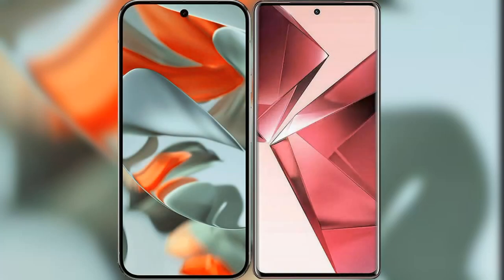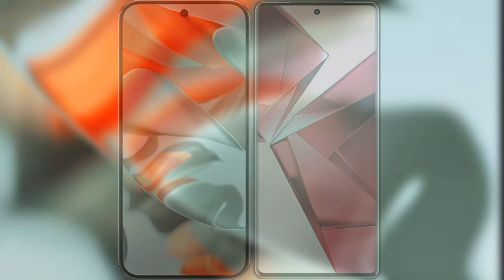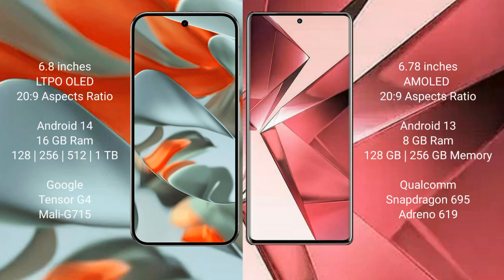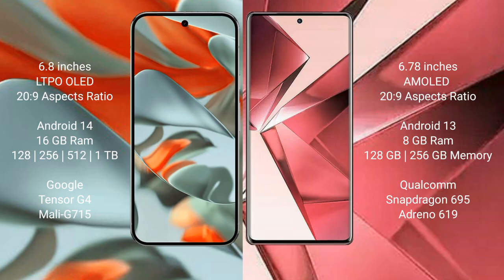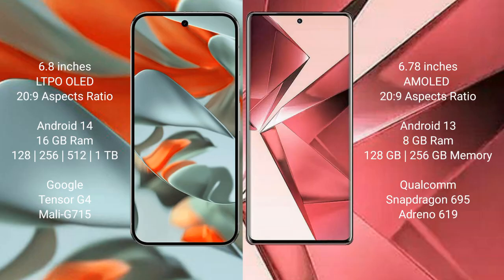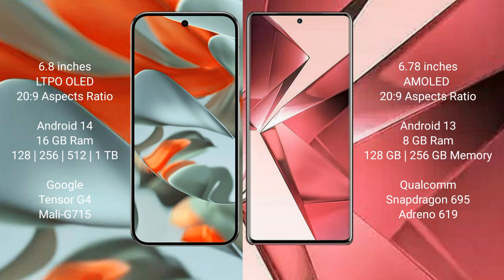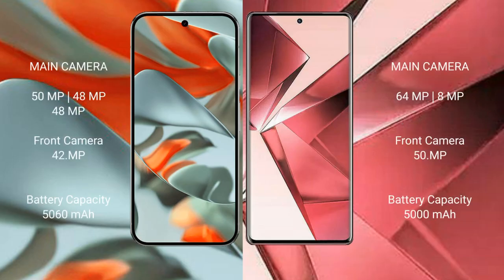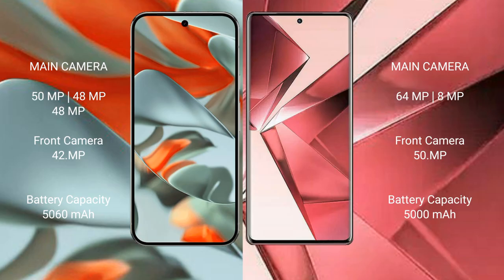Google Pixel 9 Pro XL vs Vivo V29E Review